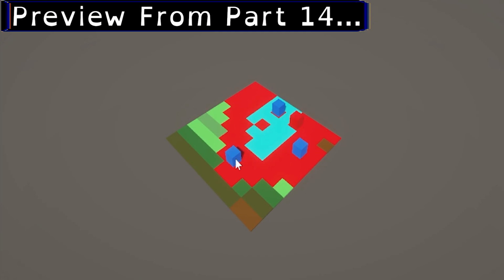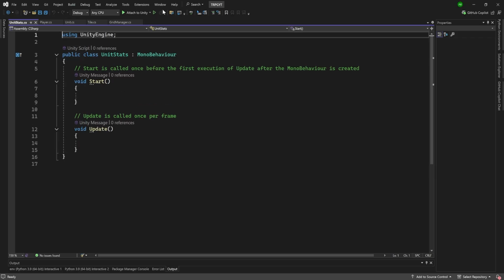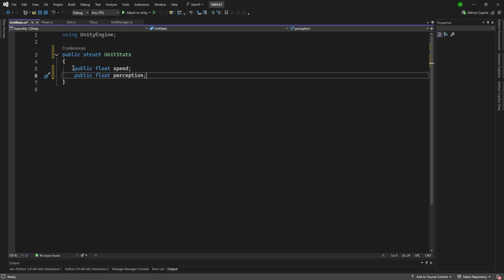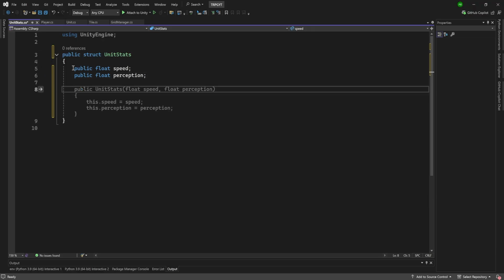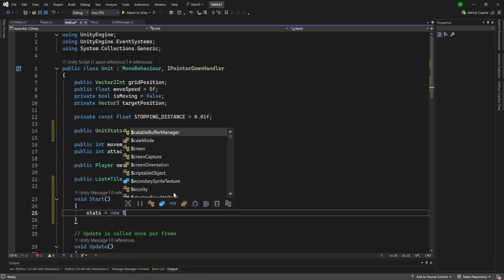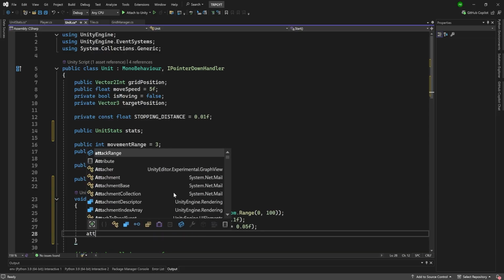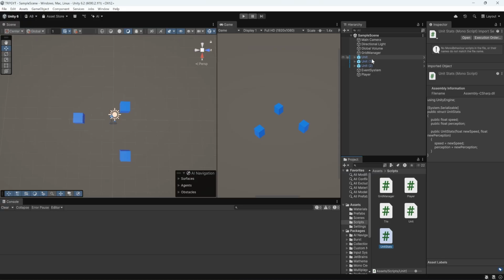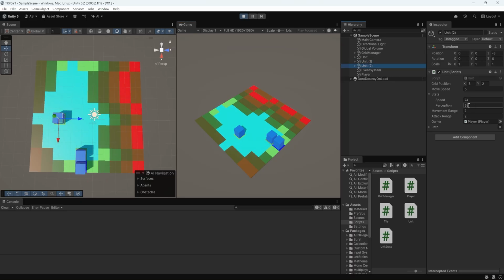Unity Tactics RPG Tutorial Part 10: Unit Stats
Hey guys! Welcome back to our Unity Tactics RPG tutorial. Last time we added pathfinding so our units can follow a more realistic path when they move. Today we're adding unit stats so we can start making our units feel a little more unique.